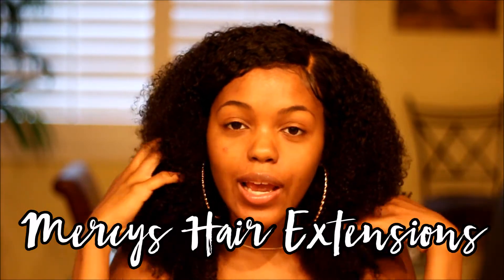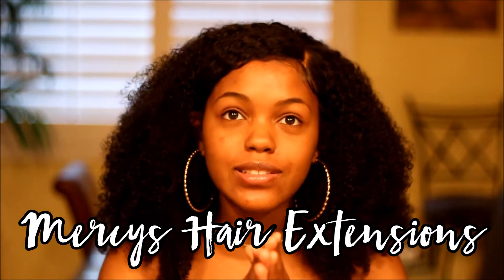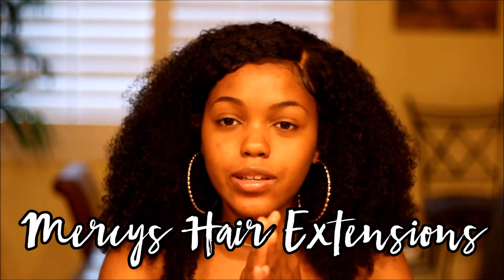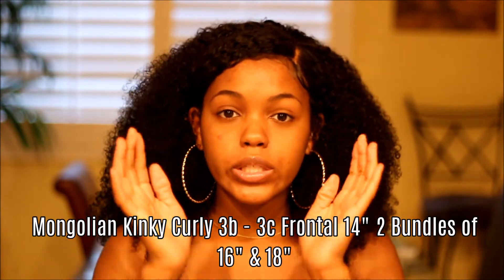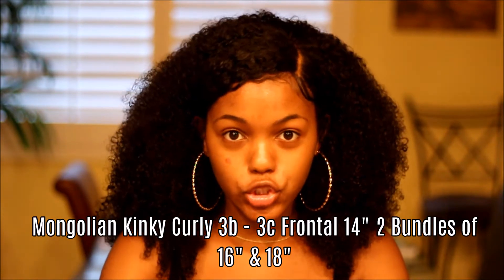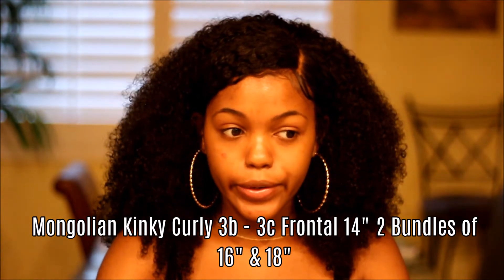BEST CURLY KINKY HAIR EVER 3B-3C TEXTURE ft. Mercys Hair Extensions Review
Hello loves!

Obviously I am enjoyinggggg this beautiful kinky curly hair that i received from a company that I partnered up with to model & review their hair line!

I love the hair it is absolutely voluminous, beautiful, AMAZINGLY soft, and super manageable.

Hair Details
Mercy's Hair Extensions
Mongolian Kinky Curly 3b-3c Frontal 14"
2 bundles of 16" & 18"